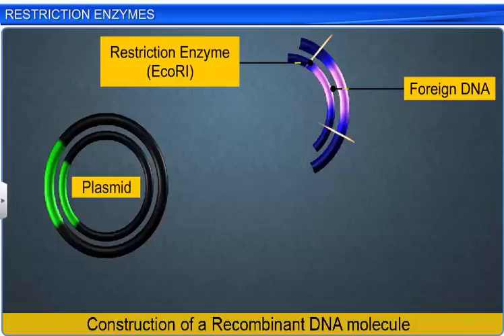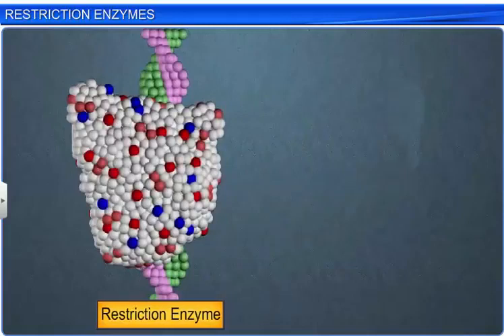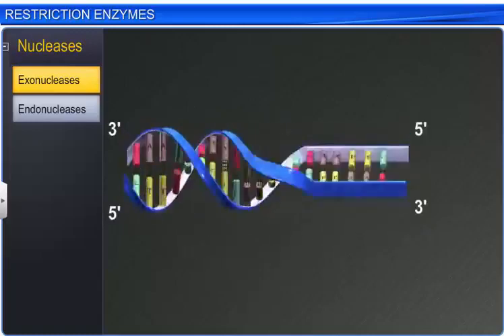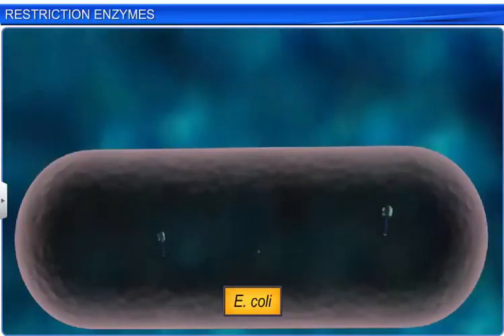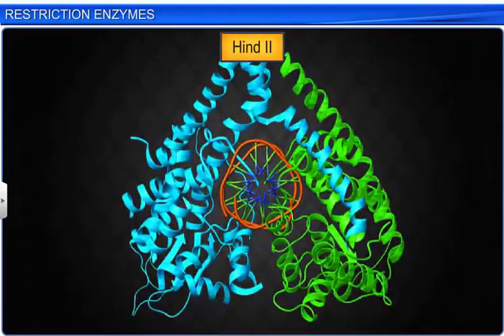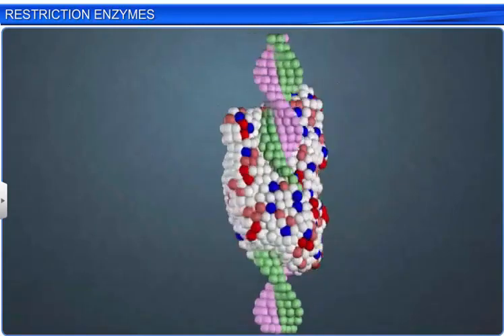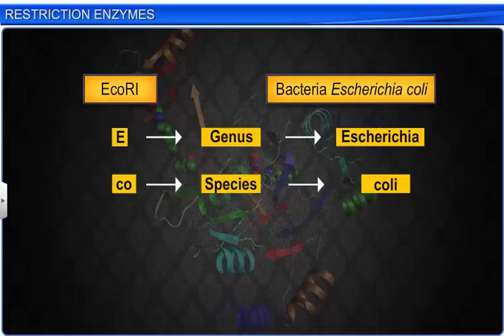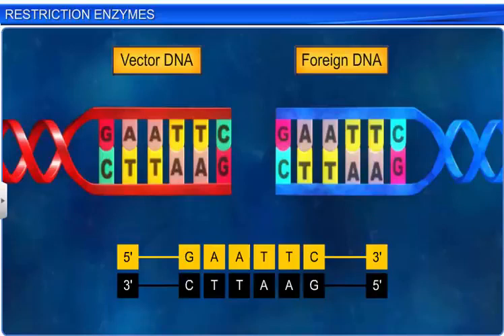11.2 Restriction enzymes